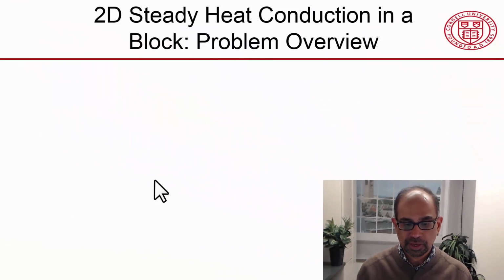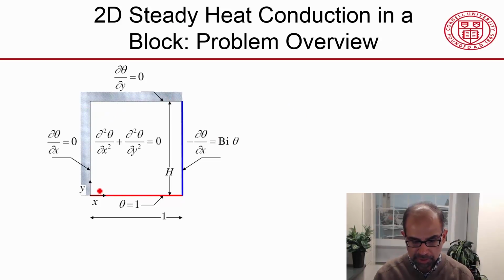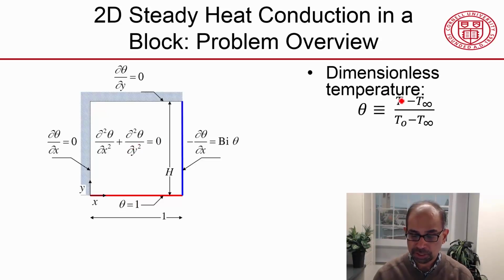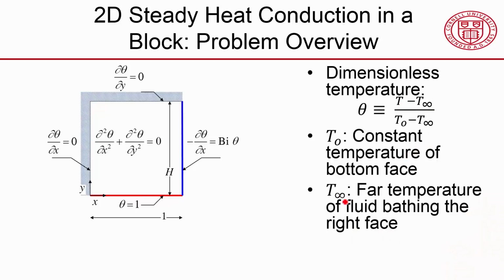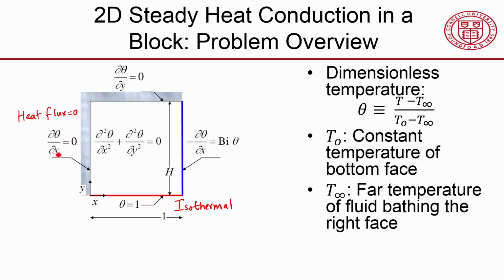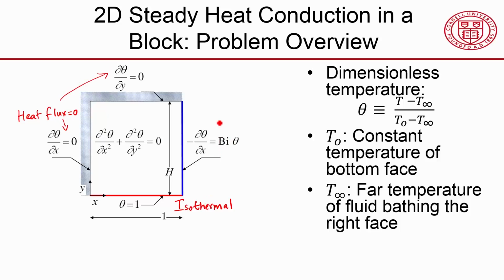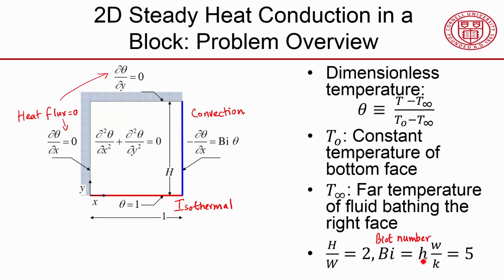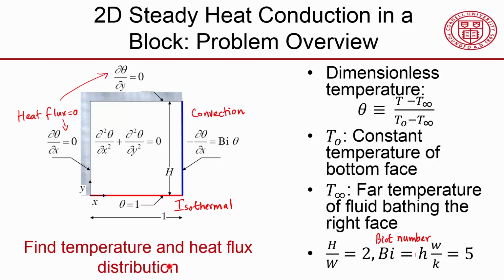CORENGR22016-V004500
1.4.2 Problem Overview.mp4